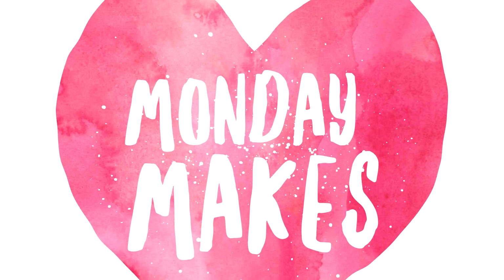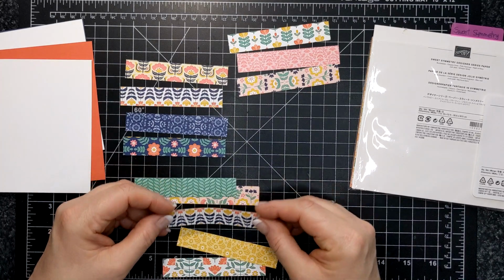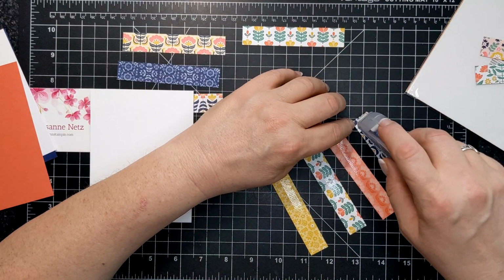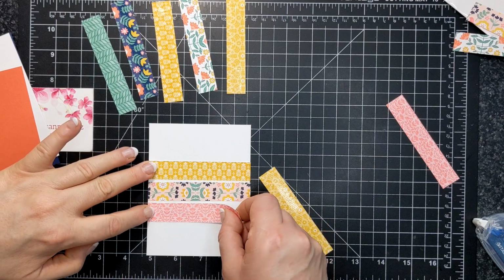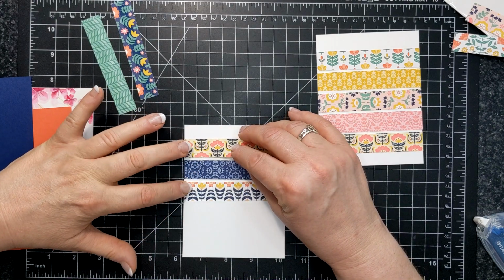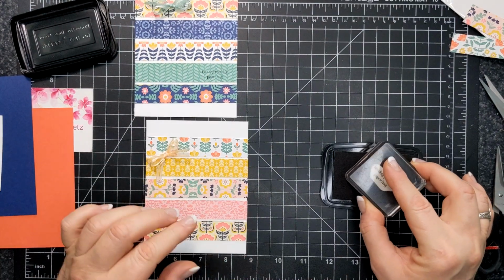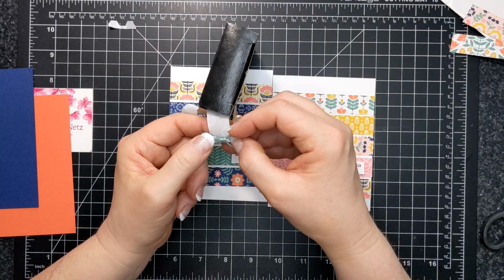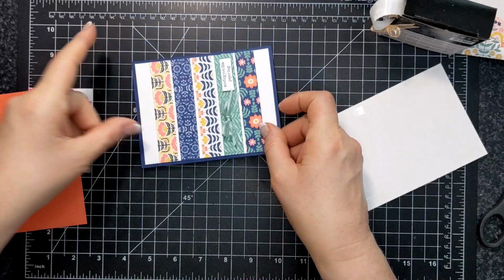Sweet Symmetry Strip Cards featuring Stampin' Up!® Products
• Sweet Symmetry 12" X 12" (30.5 X 30.5 Cm) Designer Series Paper